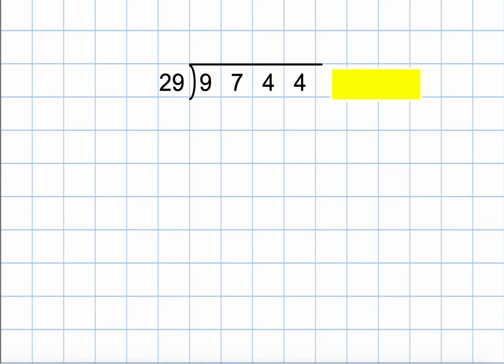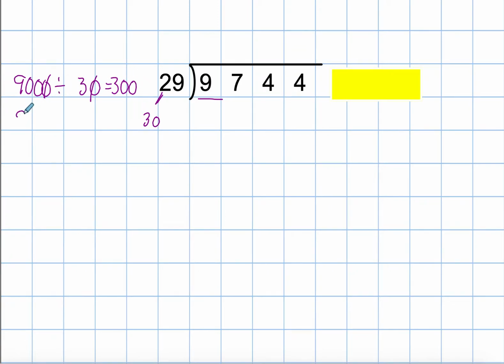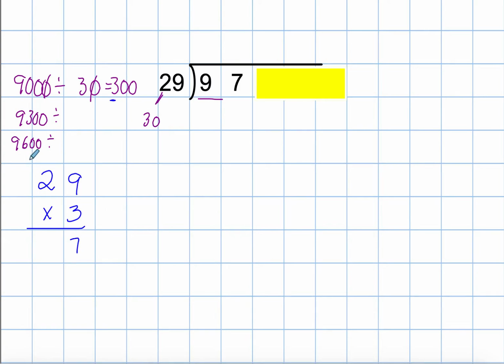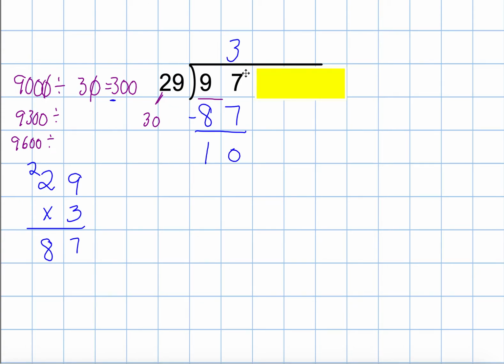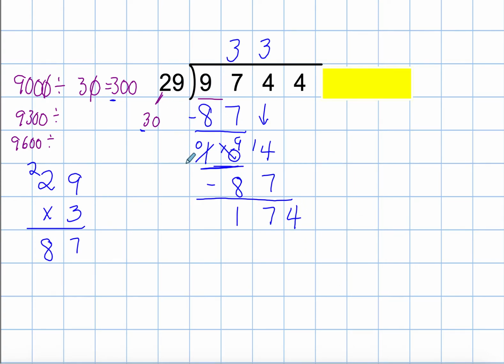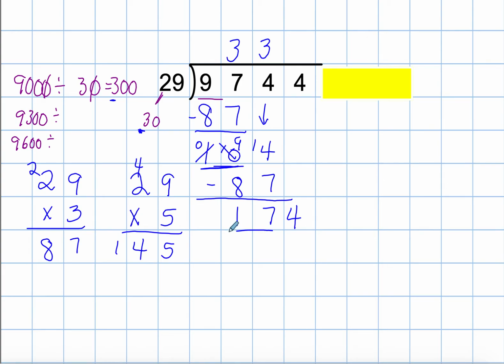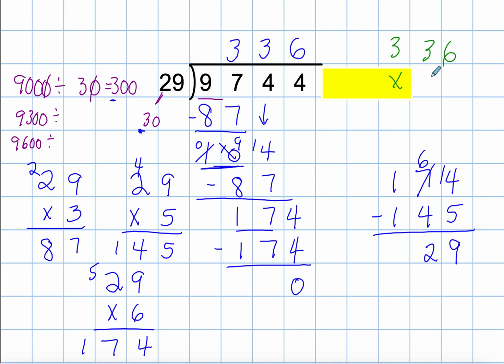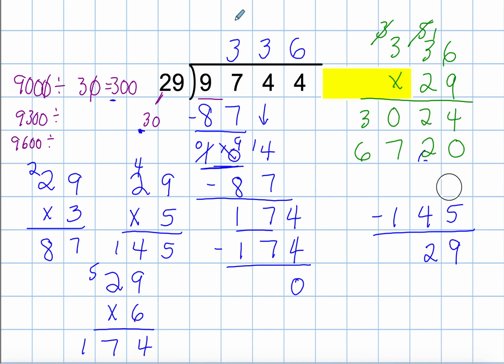Division with 2 digit divisors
This shows strategies for approaching 2-digit divisors when dividing.